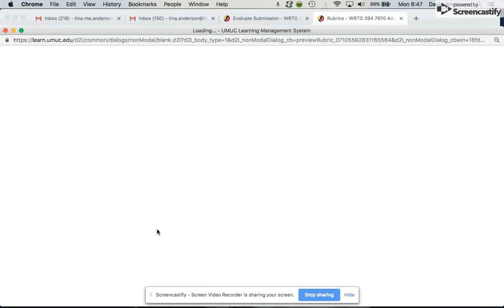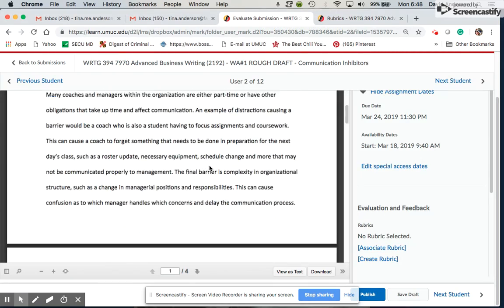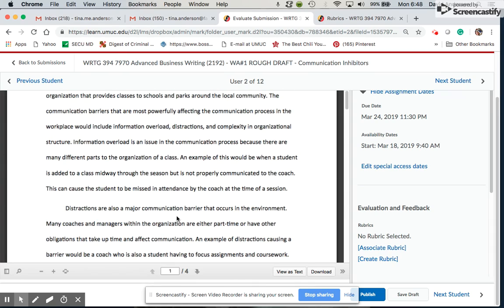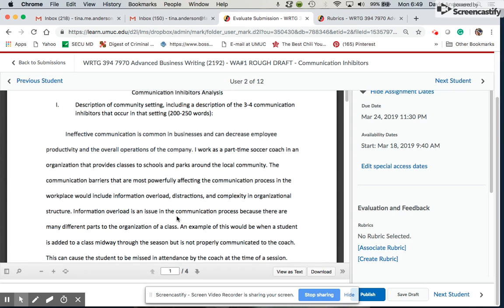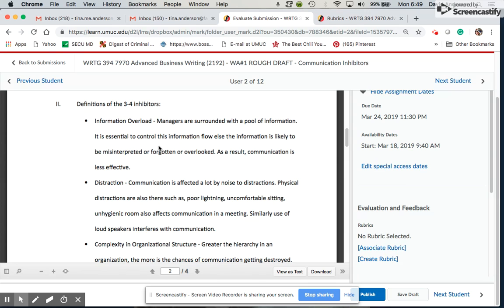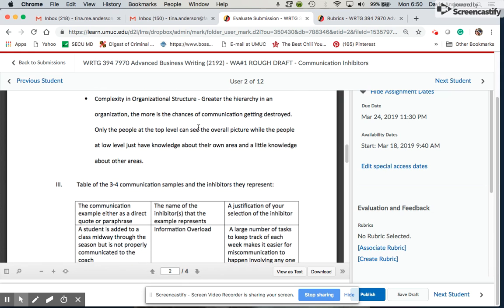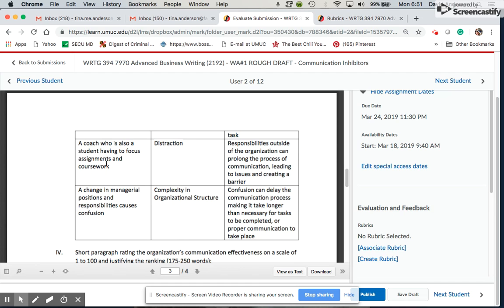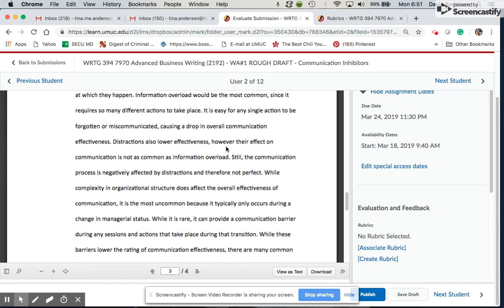Mar 25, 2019 6:51 AM